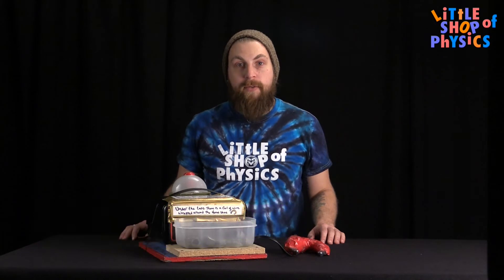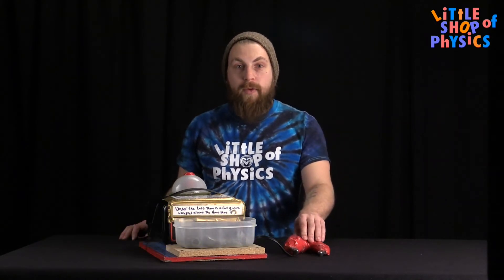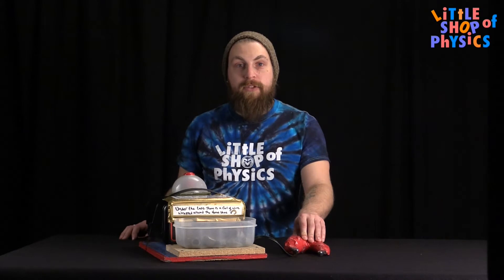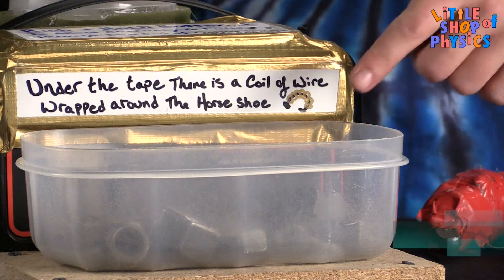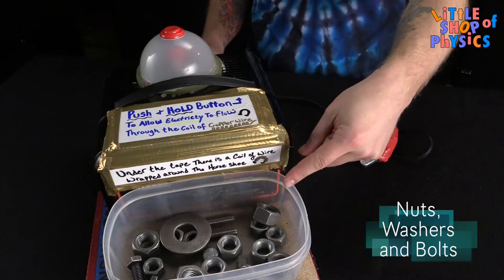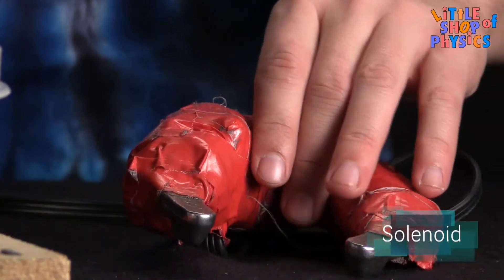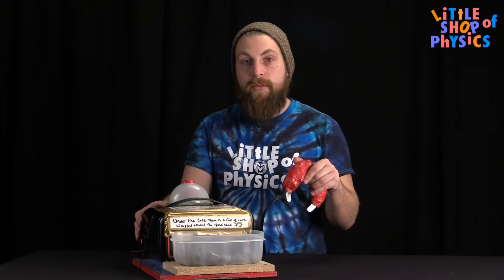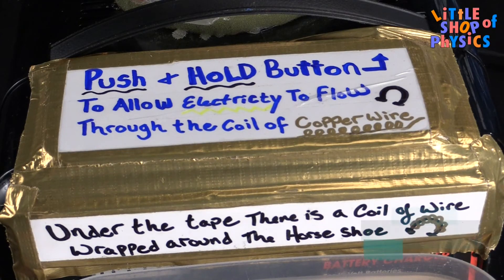Get Your Science On: Horseshoe Magnet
Joe shows us how to make a strong electromagnet with a horseshoe.

What's Going On:
When electricity moves through a wire, it creates a magnetic field. We wrapped the horseshoe in many loops of wire, each loop roughly parallel to the next one. When the electricity is turned on, this creates a strong magnetic field along the horseshoe. The magnetic field can magnetize the steel bolts and pick them up.

Materials:
A low voltage, high current power supply (we used a 12V/12A car battery charger)
Magnetic wire
A horseshoe or other iron object
Momentary switch, wires, and soldering supplies
Hot glue or clear adhesive (optional)

How To Build:
Wrap the horseshoe with the magnet wire, making sure to always wrap in the same direction. Use the hot glue to keep the wires in place.

Strip off the clear enamel coating from the magnet wire using sandpaper or the soldering iron. Using insulated wires, connect one end of the magnet wire to the power supply. Connect the other end through the momentary switch to the power supply.